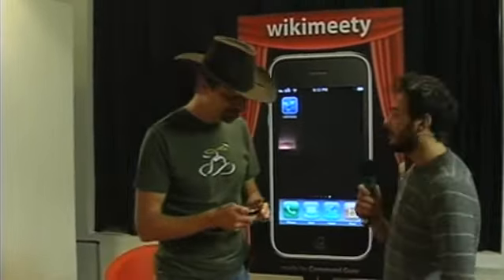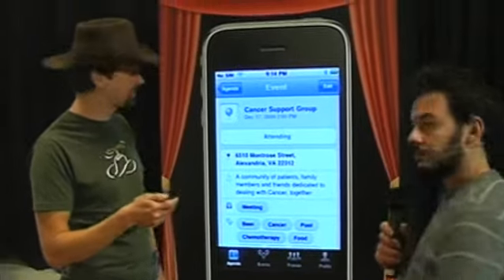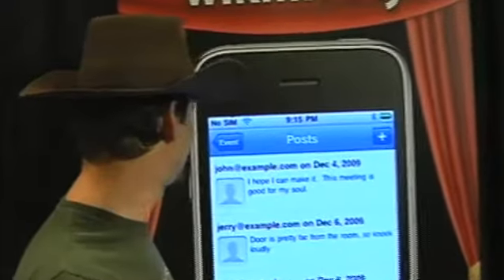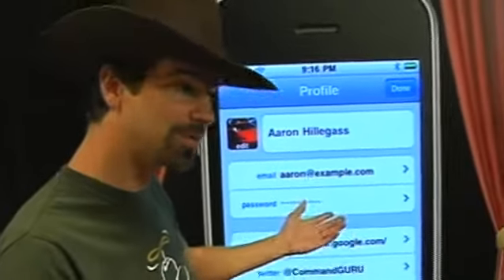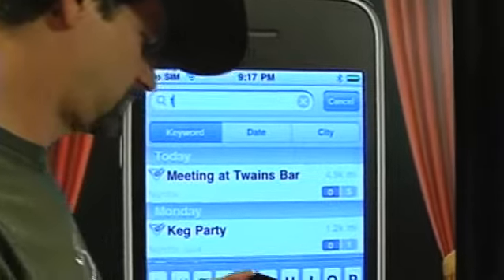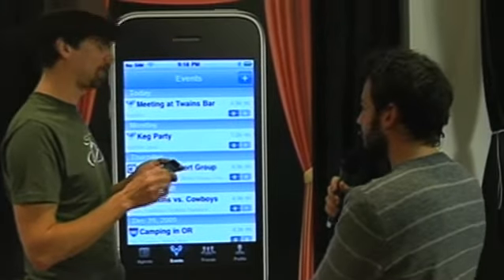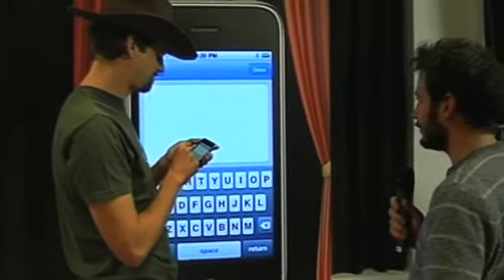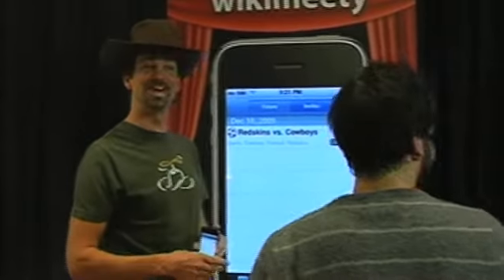IPRS - Day 7 9:30pm - FINAL DEMO before submission